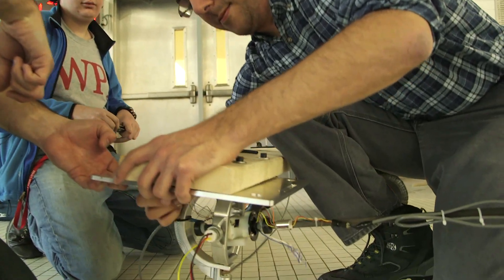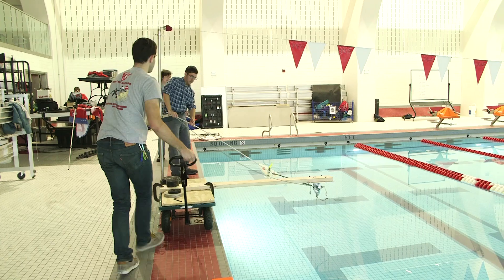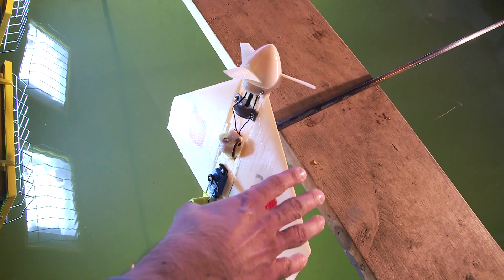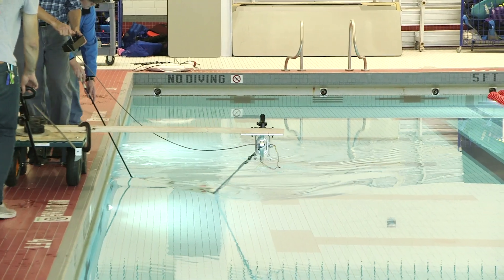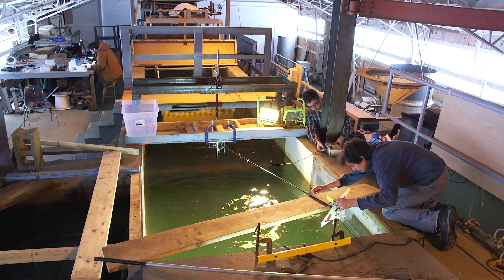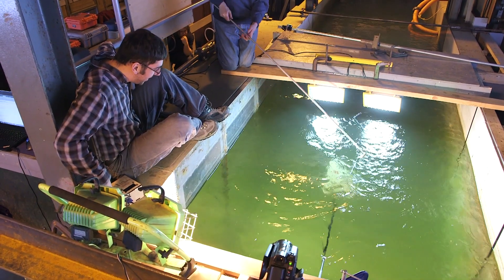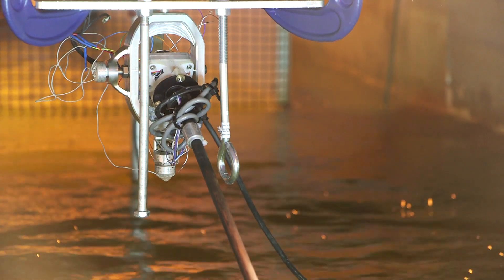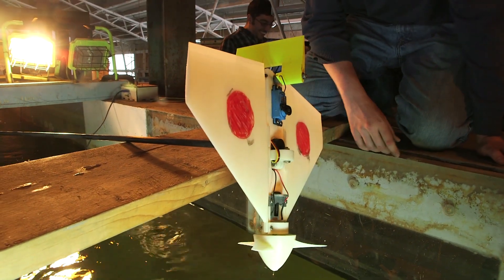Let’s go fly a kite!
WPI Researchers Developing Underwater Kites to Tap the Vast Energy of Ocean Currents:  View a three-minute video that showcases the faculty/student research team working at WPI on exploring ways to harness ocean currents using an unexpected technology—a kite!